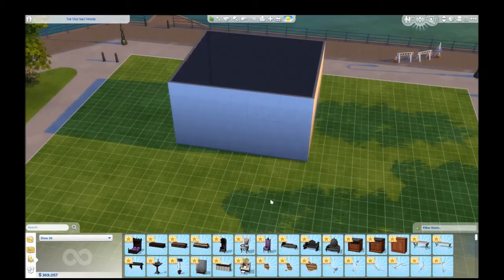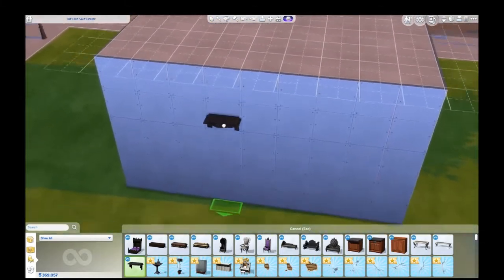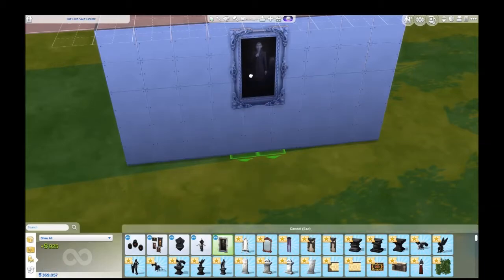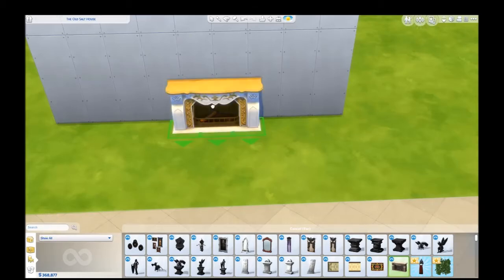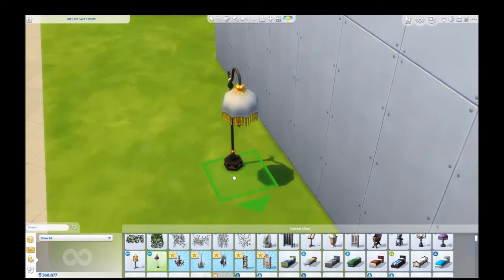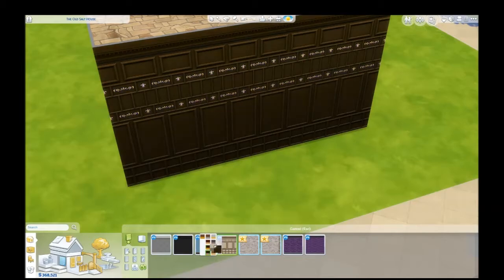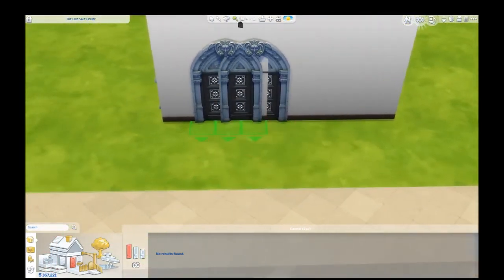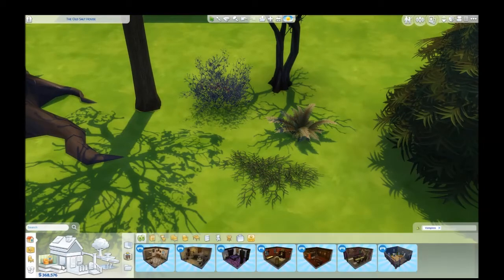Build & Buy Overview -- The Sims 4: Vampires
Info & Social Meida:
ORIGIN ID: ToriSimz1